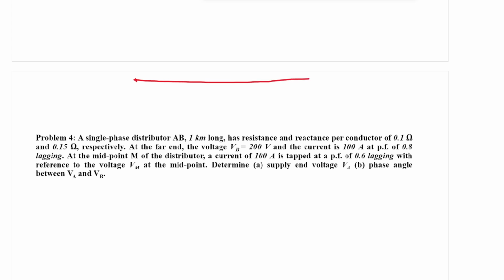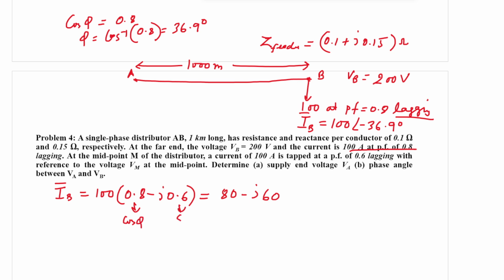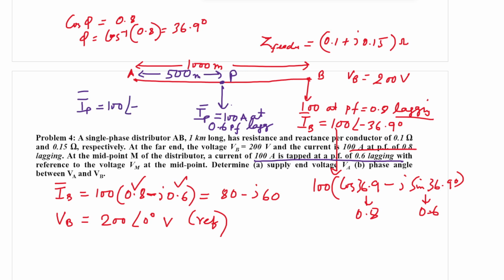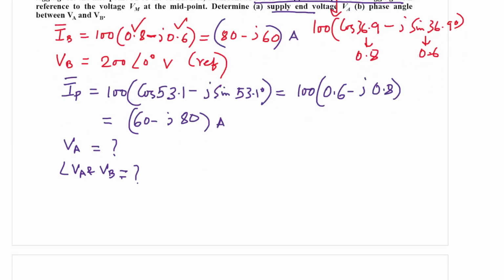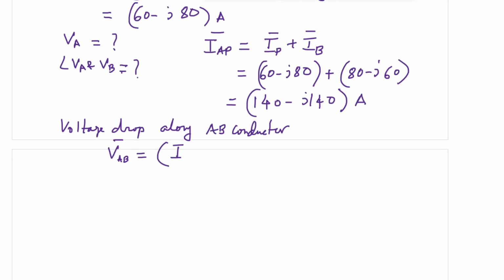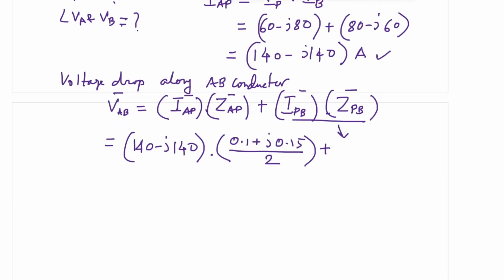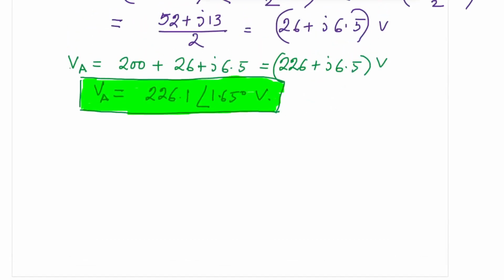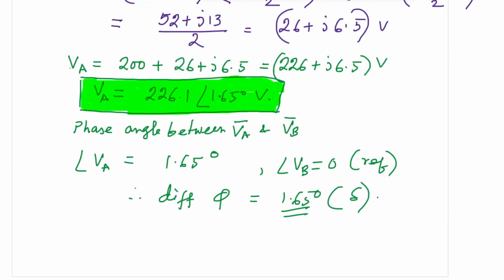Lecture 32 Distribution System IV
Numerical on AC distribution network